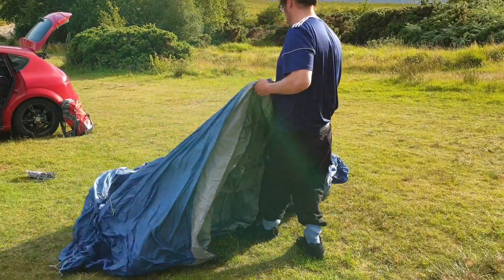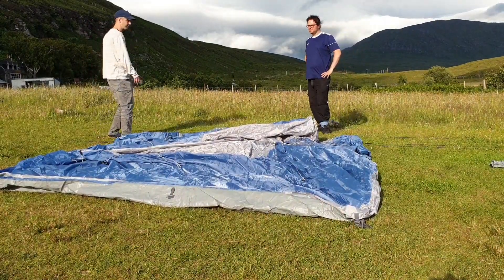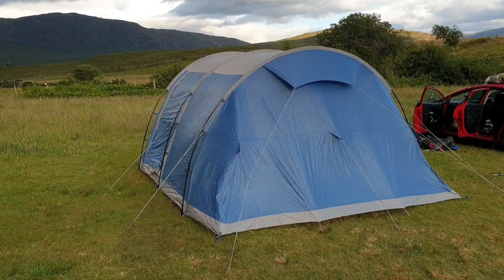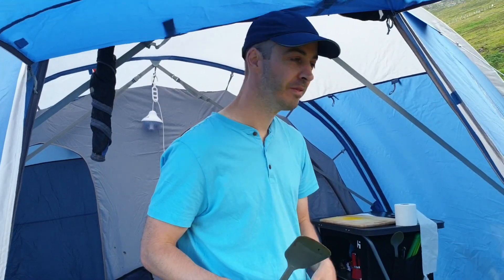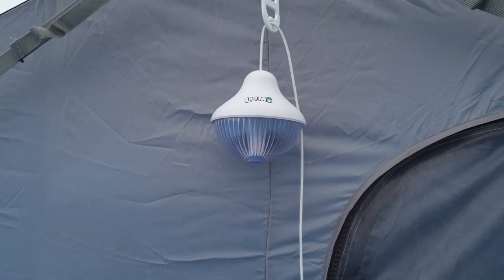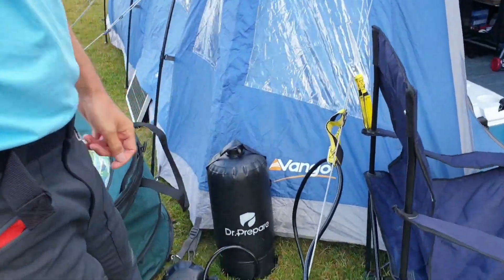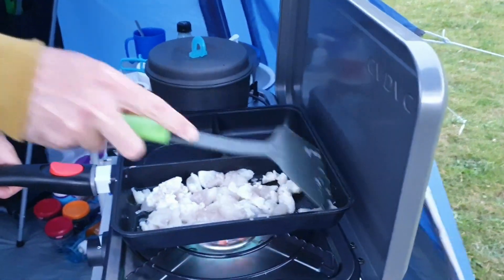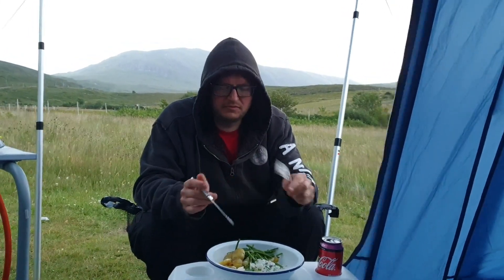Camping Off-Grid in Scotland: Basecamp and a Hike to Catch Dinner (Days2-3)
Tales from a series of Scottish wild camps in the summer of 2021.

Days 2-3: after setting up a basecamp, wonder turns to hunger, and attention switches to the task of catching dinner.